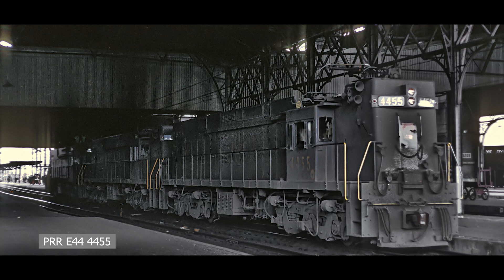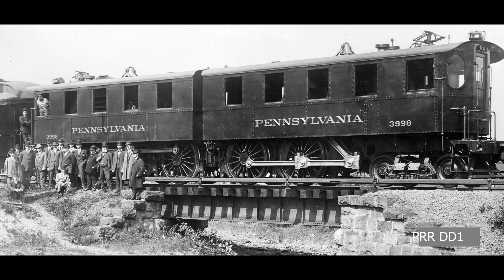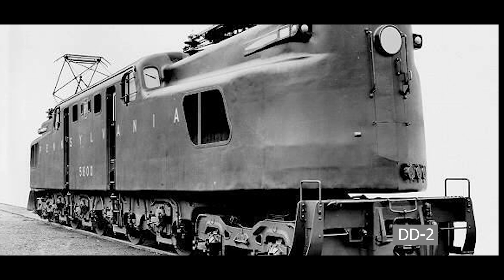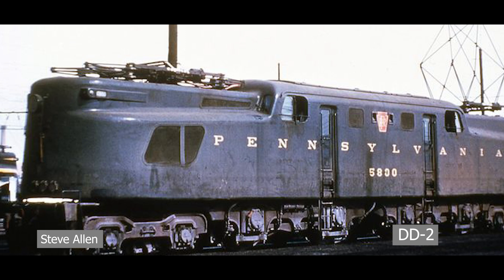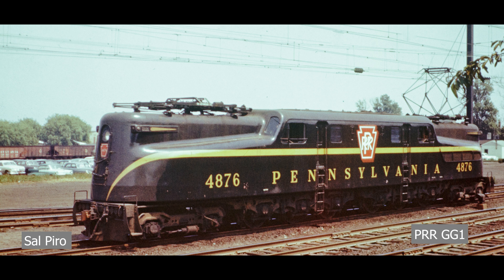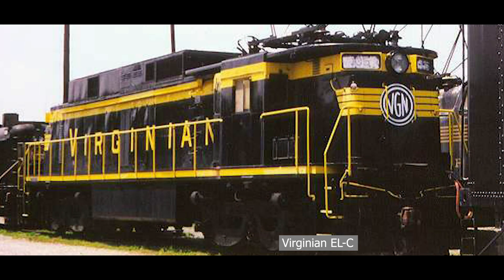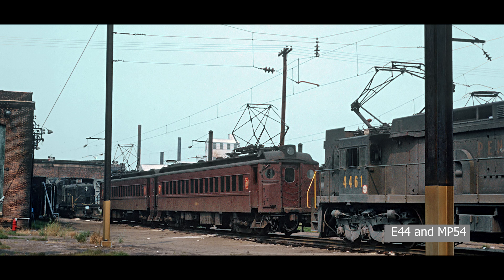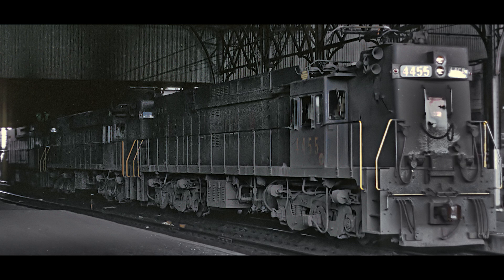PAN UP A history of Electric trains: The last stand of Pennslyvania's Electric locomotives.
In today's video we go through the proposed GG1 replacement the DD2, the failed electrics of the 1950s, the only secondhand locomotive the FF2/Y1 from the Great Northern and finally the last hurrah of the PRR electric fleet the E44

sources for information

Trains.com
Popular mechanics
When the steam railroads electrified book (1974)